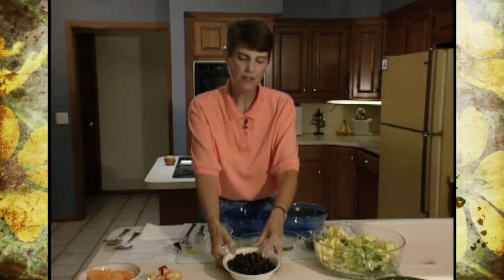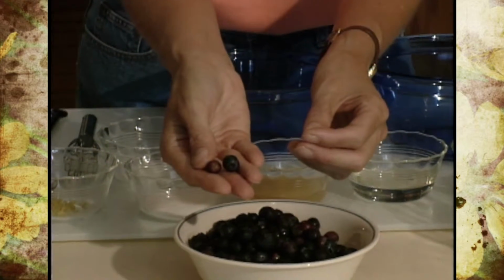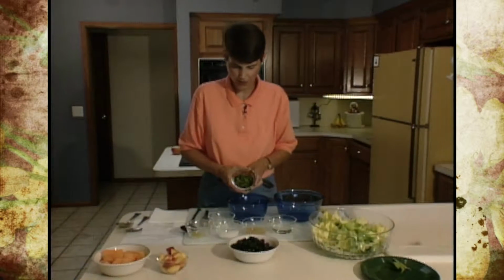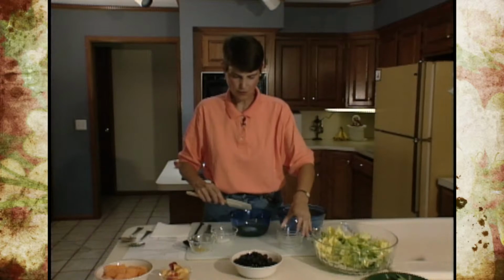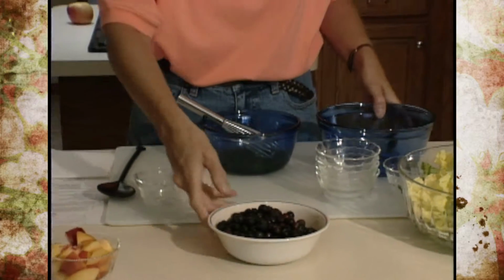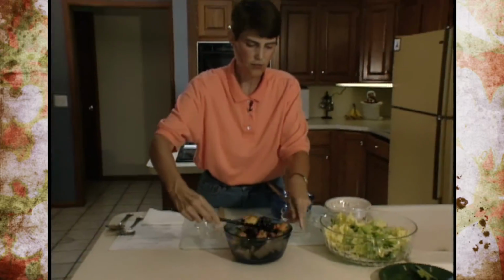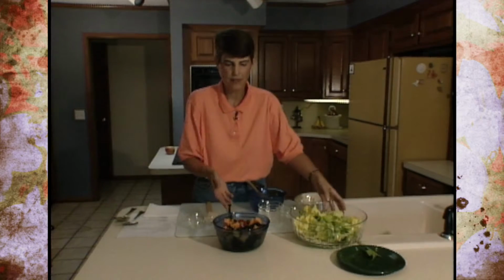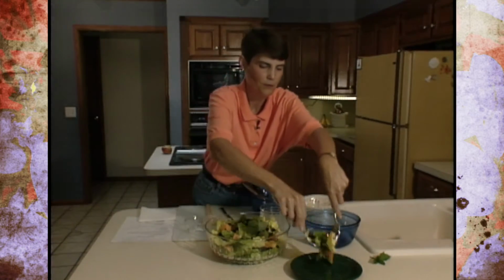Minted Blueberry Fruit Salad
8/16/97- Extension Food Specialist Barbara Brown prepares a minted blueberry fruit salad.